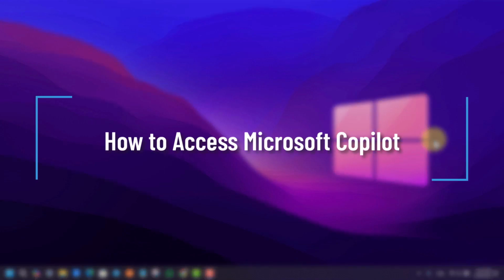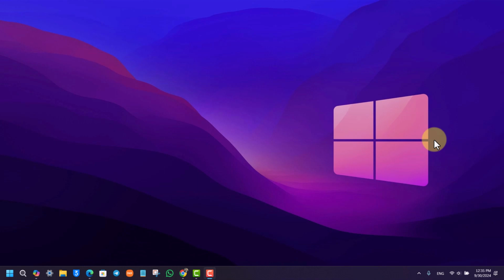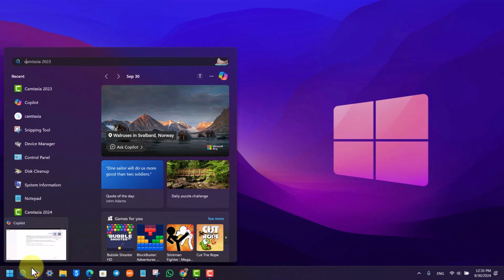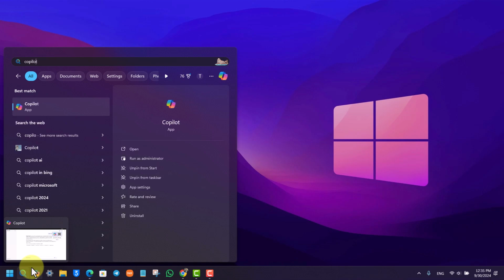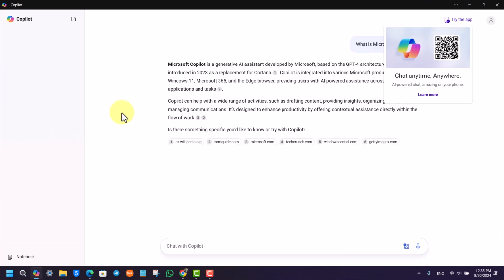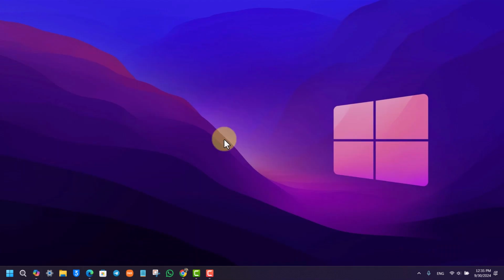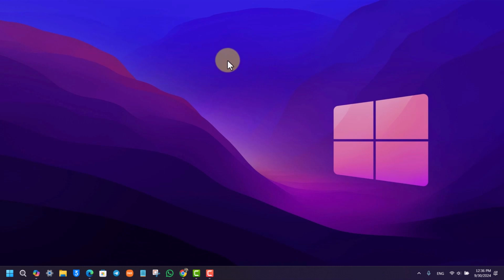How to Access Microsoft Copilot !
Accessing Microsoft Co-Pilot is straightforward and can be done in a few ways. Co-Pilot is an AI-driven tool integrated into Windows 11 and various Microsoft apps like Word, Excel, and PowerPoint to enhance productivity. It helps users with tasks like generating content, analyzing data, or even providing recommendations based on context.

The first and easiest way to access Microsoft Co-Pilot is through the built-in search function on your Windows device. Since it usually comes pre-installed with the latest versions of Windows, you can search for it by clicking the Windows search bar at the bottom of your screen and typing "Co-Pilot." Once you locate the app, click to open it and start using it right away.

If you can't find the Co-Pilot app pre-installed, another way to access it is via the web. Open your browser (preferably Microsoft Edge for optimal compatibility) and visit the official website by navigating to "copilot.microsoft.com". Here, you'll find a web-based version of Co-Pilot that you can access on various devices, including desktops, laptops, and even mobile devices. The web version allows you to try out Co-Pilot's AI features even if it's not natively available on your system.

Additionally, you can also access Co-Pilot when using other Microsoft apps like Word, Excel, or PowerPoint. Within these apps, Co-Pilot can help you generate content, create graphs, summarize information, or perform complex calculations, depending on the app you're using. Just look for the Co-Pilot icon or the corresponding menu option within these Microsoft Office applications.

By using one of these methods, you can easily access and start using Microsoft Co-Pilot to enhance your workflow and productivity.

Timestamps:

0:00 Introduction
0:03 Accessing Co-Pilot via Windows Search
0:12 Using Co-Pilot on the Web
0:21 Co-Pilot Integration in Microsoft Apps
0:39 Conclusion